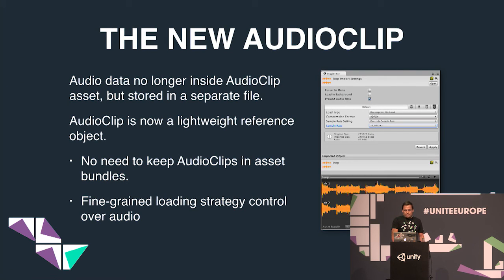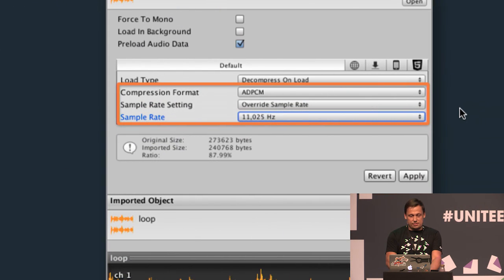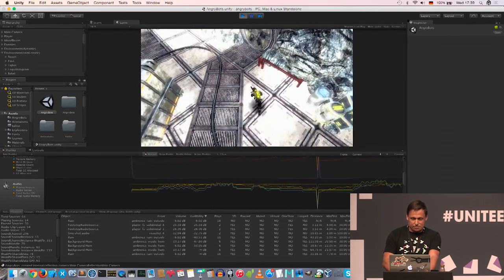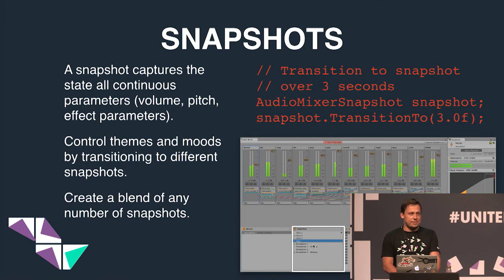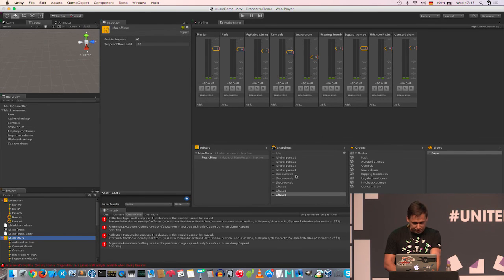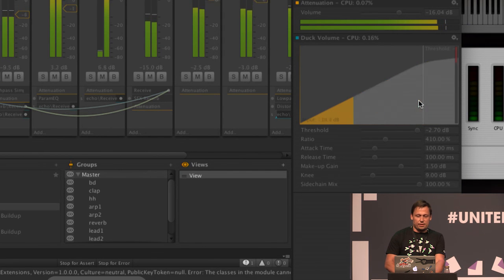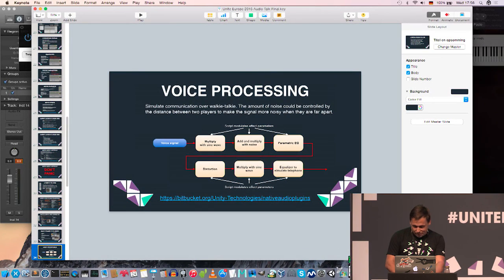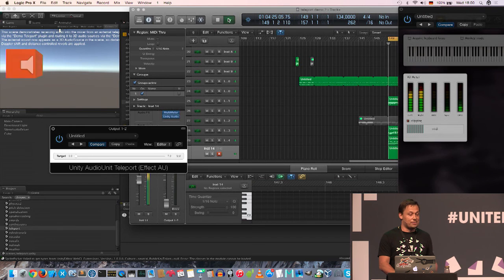Unity's audio system under the hood - Unite Europe 2015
Jan Marguc (Unity Technologies) focuses on the new audio features and improvements in 5.0. Slides Linear/non-linear music example projects